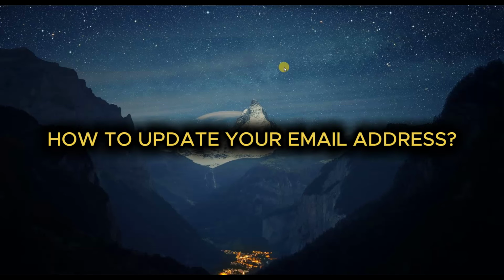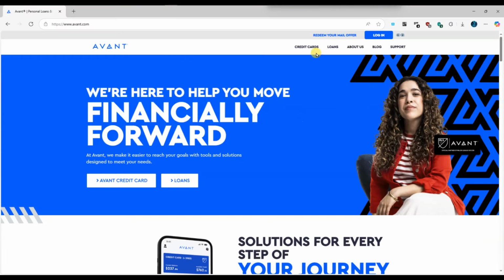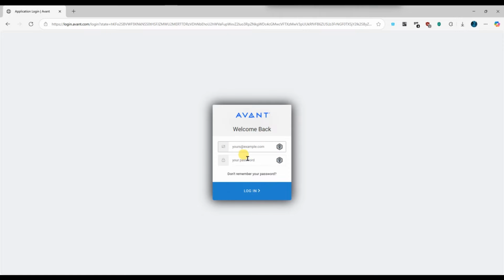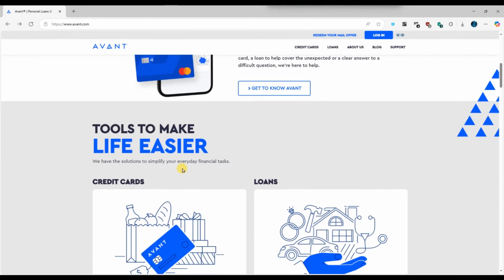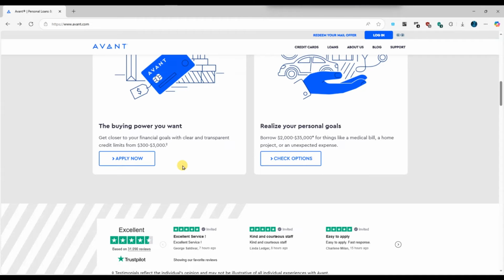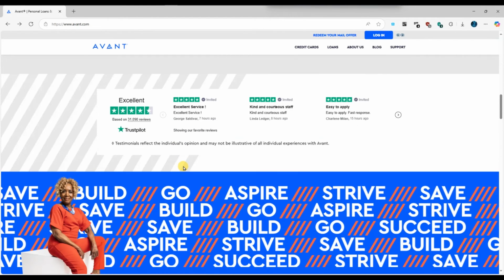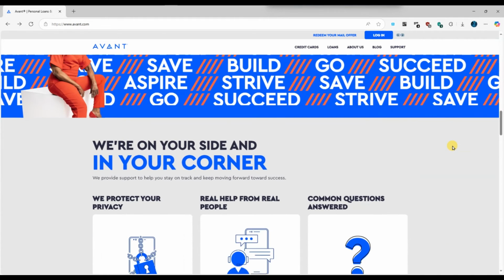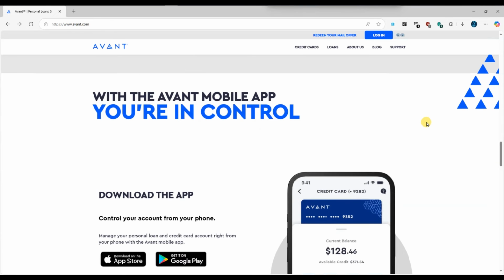How to Update Email Address on Avant.com 2025?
Want to change the email linked to your Avant account? Whether you’ve changed your primary email, need to fix a typo, or just want to receive Avant notifications at a different inbox, this video will guide you through the entire process quickly and clearly.

Updating your email ensures you never miss important alerts, loan updates, or billing notifications. We’ll also show you how to confirm the change and avoid common mistakes during the process.